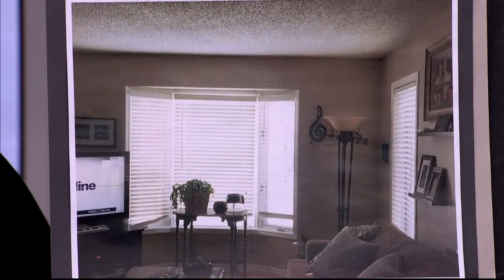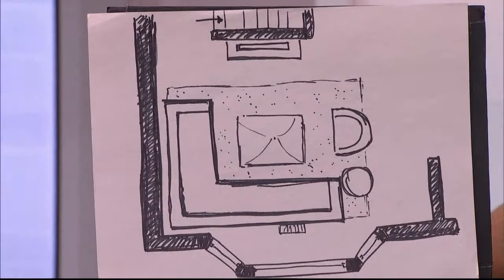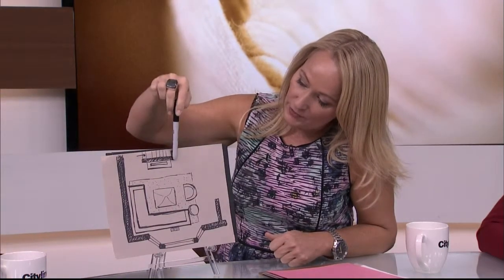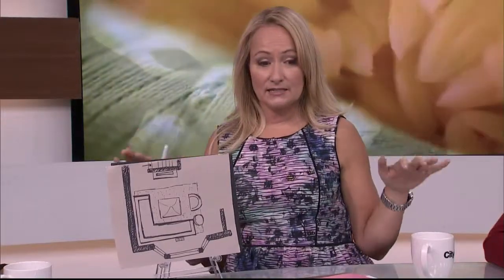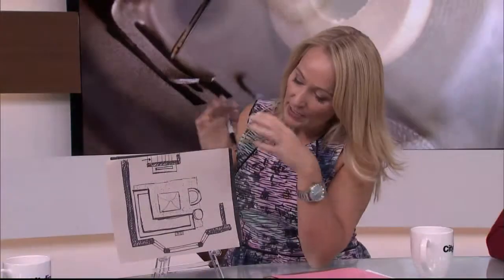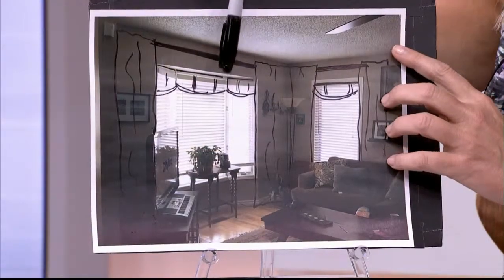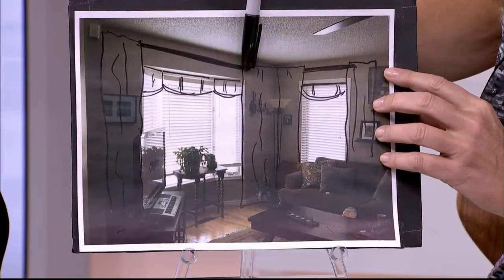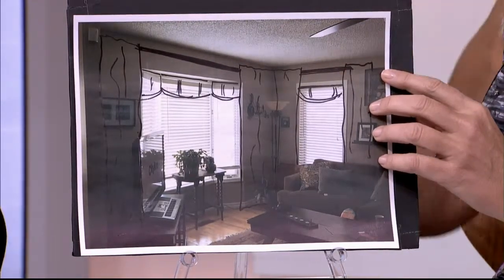Ask the expert: Window drapery options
An audience member asks Karen Sealy how she can dress up her windows with drapery.